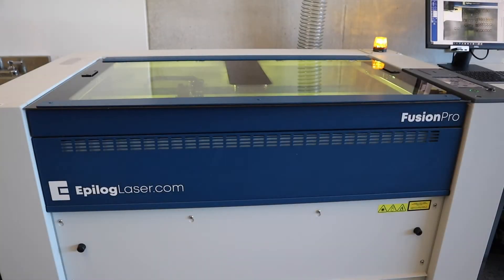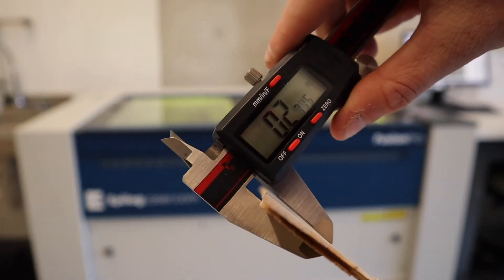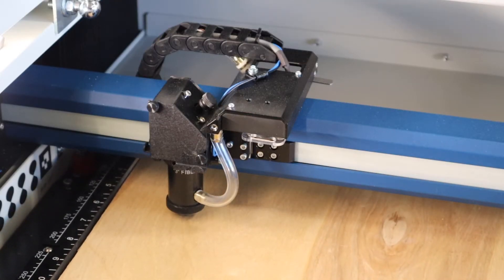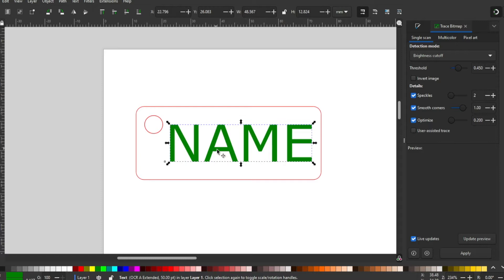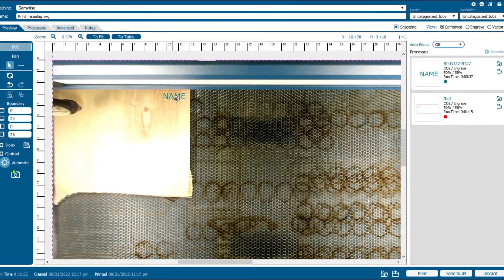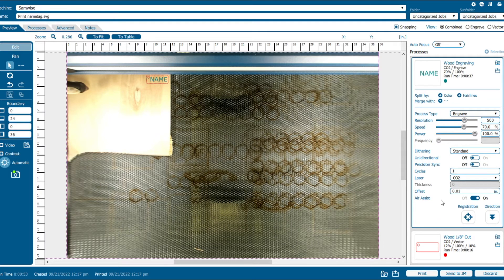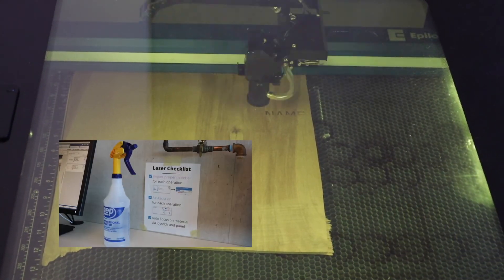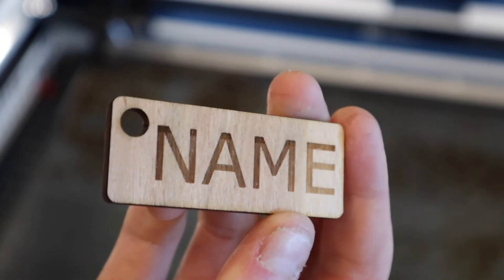Introduction to using the Epilog laser cutters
A quick introduction on how to take a vector graphic file and get the laser cutter to make it.  You are welcome to use whatever method you like (Illustrator, Solidworks, etc.) to create your file, but we recommend Inkscape for most projects. (see our other video for an introduction and simple tutorial project for more info).